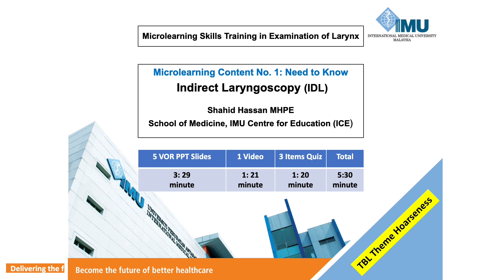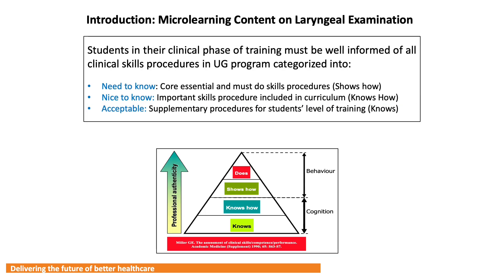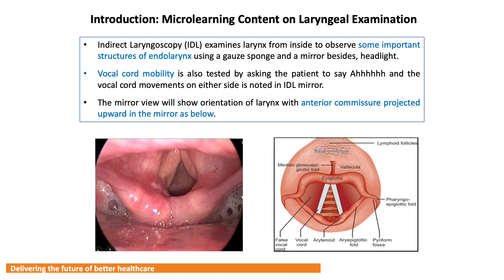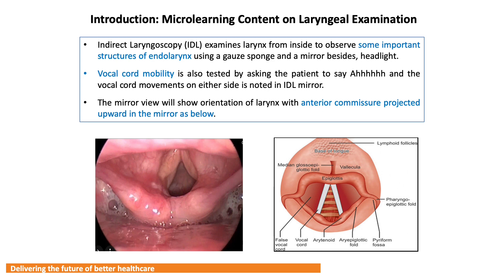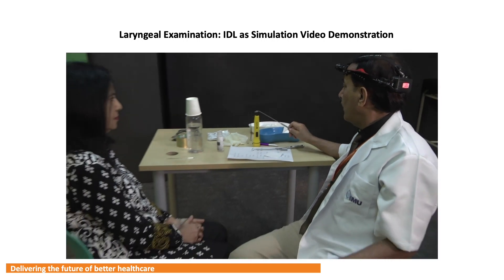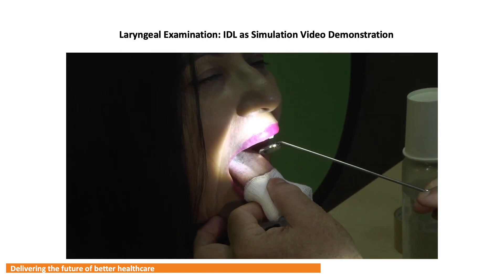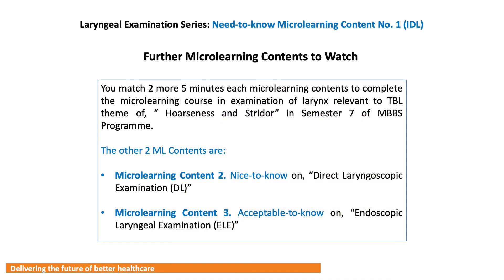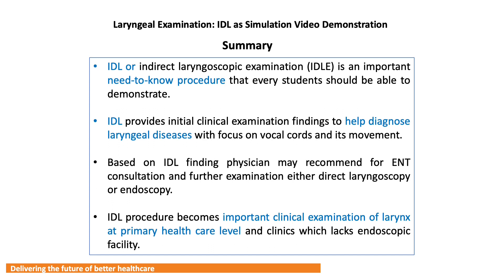5: Microlearning Content for Examination of Larynx Using Indirect Laryngoscopy (IDL)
Microlearning is a digitalised method of teaching and delivering content to learners in bite-sized of 3-7 minutes short bursts that can easily be searched as and when needed by the learners with a focused and specific learning outcome. Current microlearning content is part of Head and Neck diseases course. Microlearning Content Examination of Larynx Using IDL